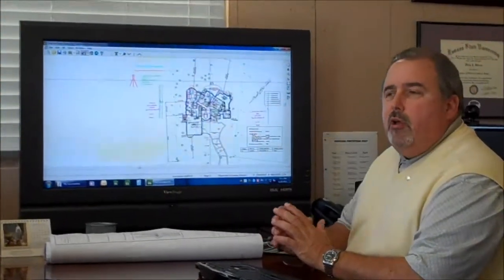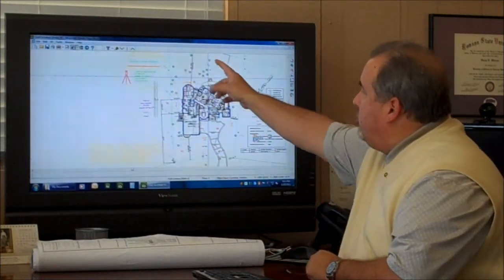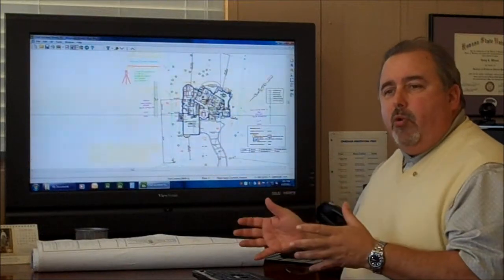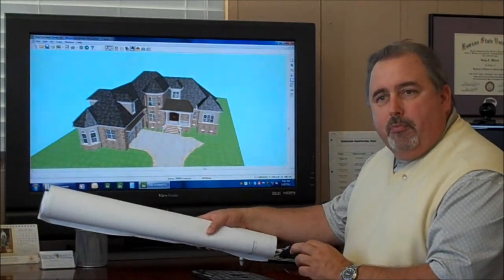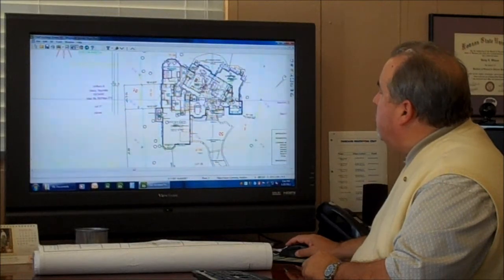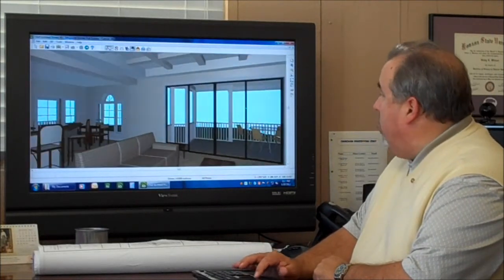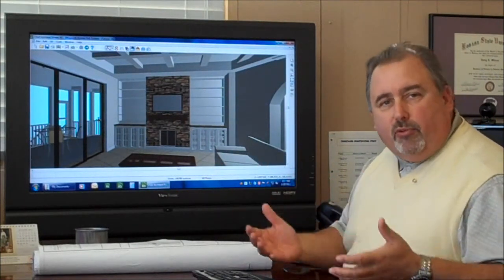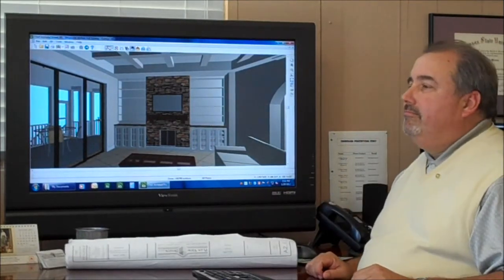NC Real Estate - Designing Your 3D Home Plans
Watch as Doug Terhune with Carolina Plantations and Nolan Formalarie with DiscoverNChomes discuss Plan View Design, a 3D software which lets you design your home inside and out and view the layout in a 3D format. Great Software!